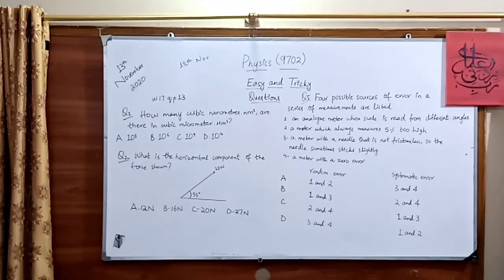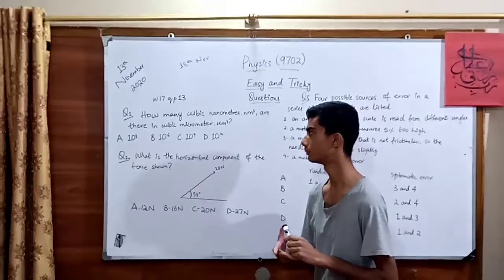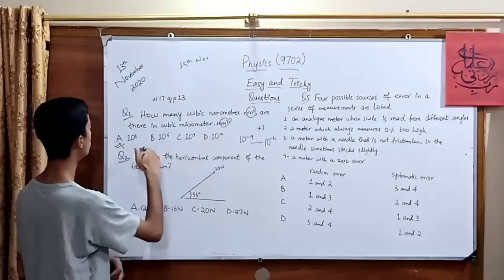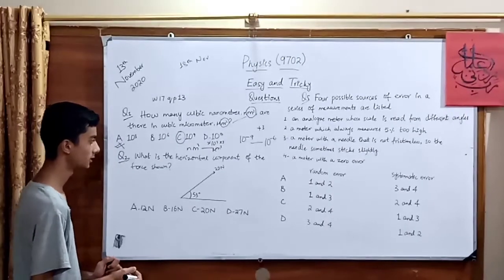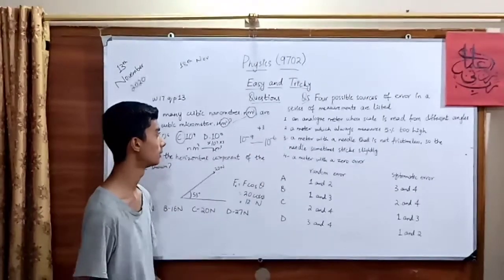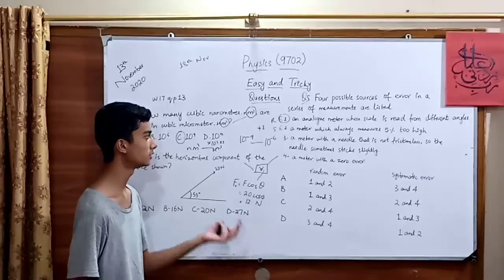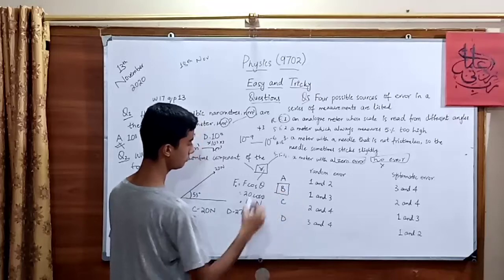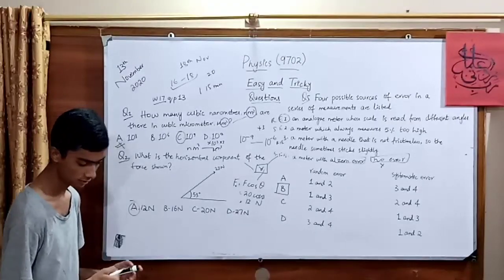As level Physics tips and tricks (9702 p1)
Assalam o Alikum everyone!
In this video we have discussed some important things for the p1 which is going to be held on 18th November.